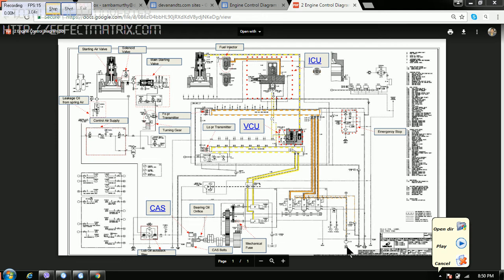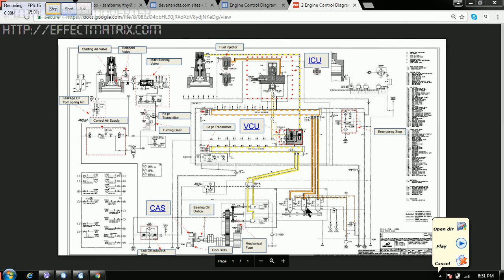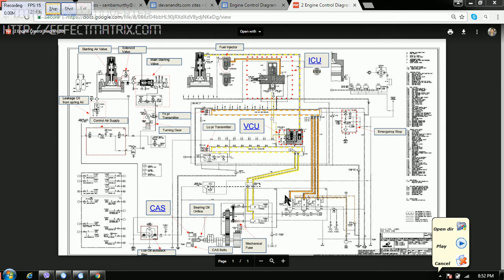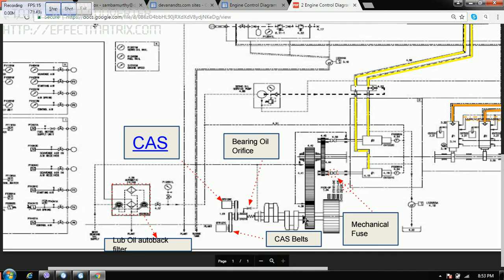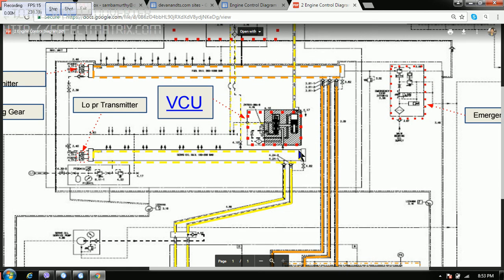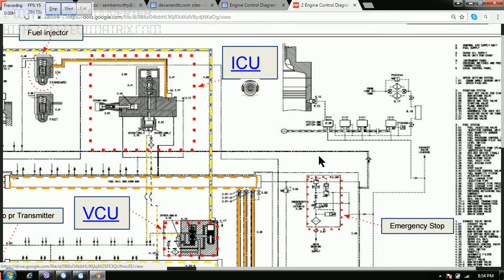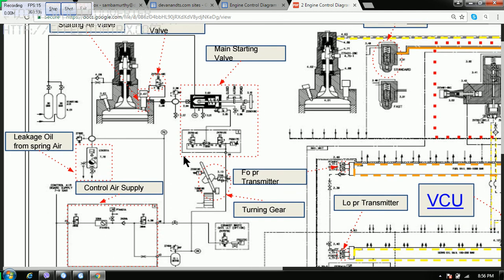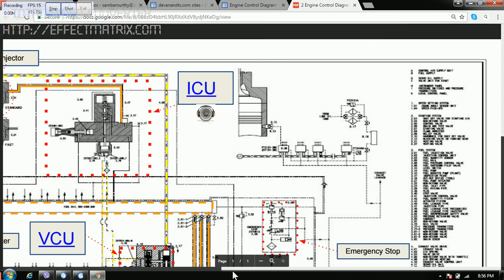RT Flex Engine 50D - Engine Control Diagram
Seafarers - Technical Guide for MarineEngineers